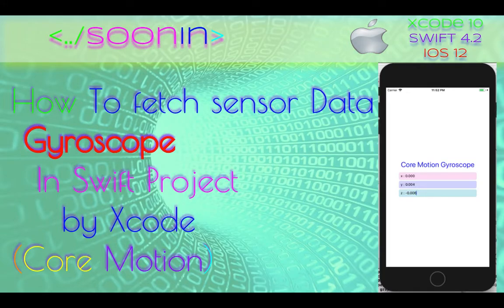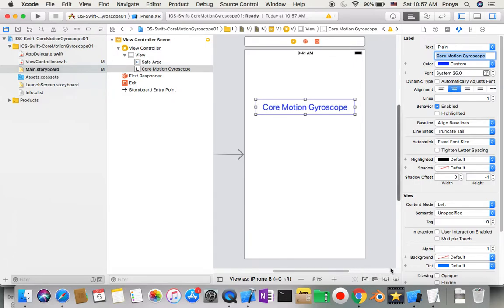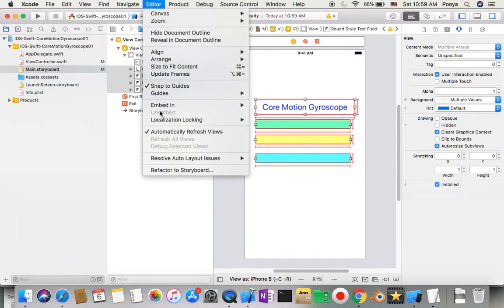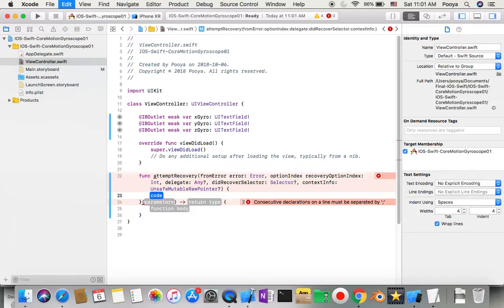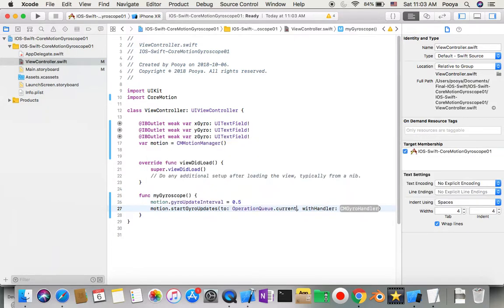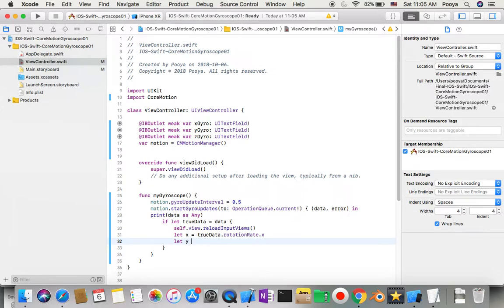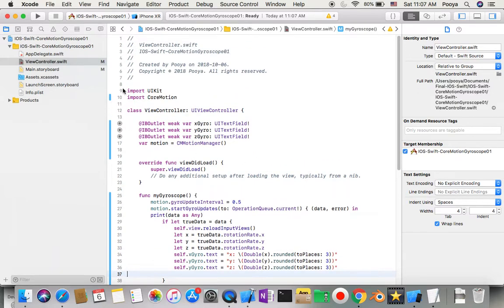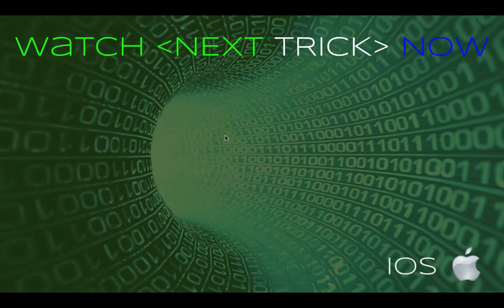IOS 12, Swift 4, Tutorial : How to fetch Gyroscope Sensor Data ( Core Motion )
Welcome to Core Motion iOS Tutorial !

Level : intermediate

In this tutorial we learn how to fetch core motion device Sensor Data ( Gyroscope). A gyroscope measures the rate at which a device rotates around a spatial axis. Many iOS devices have a three-axis gyroscope, which delivers rotation values in each of the three axes. This tutorial is made with Xcode 9 and built for iOS 11.